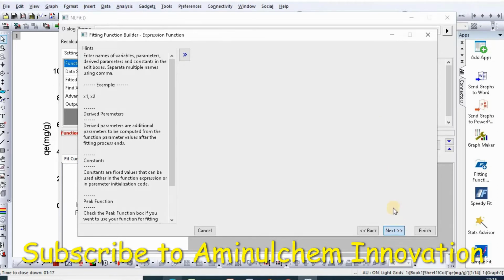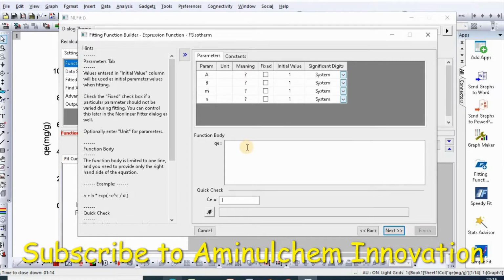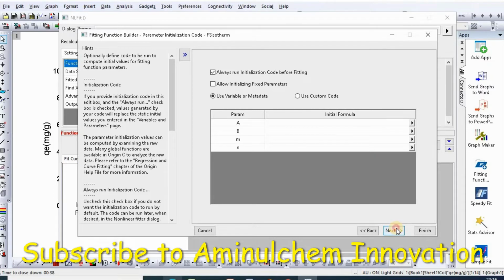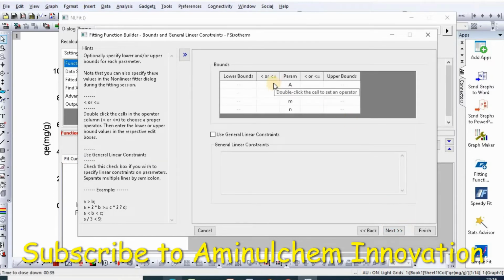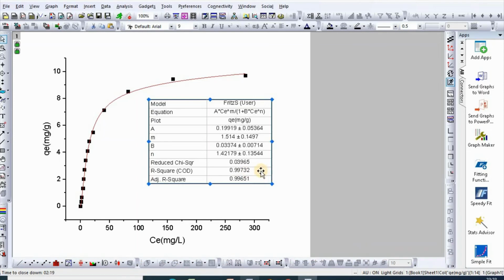Fritz-Schluender isotherm model fitting in OriginPro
This tutorial is for all who have performed adsorption isotherm experiment and analysing data. This video shows how to fit nonlinear Fritz-Schluender isotherm model easily.